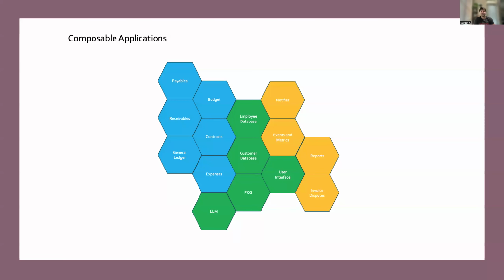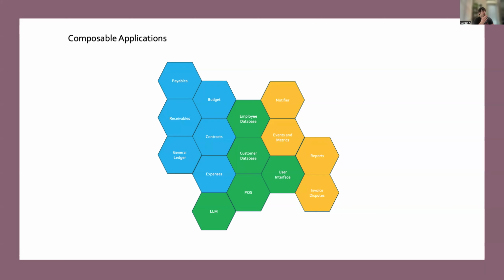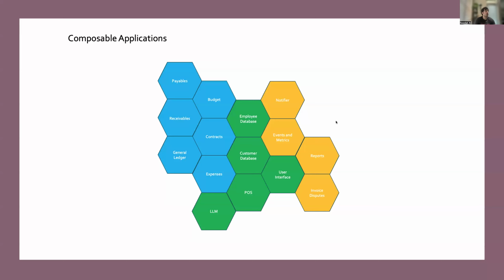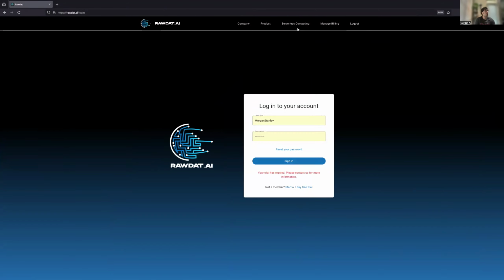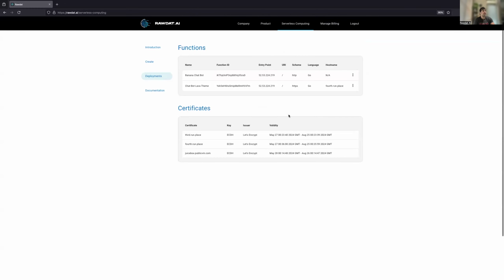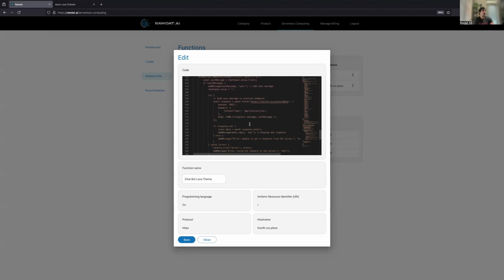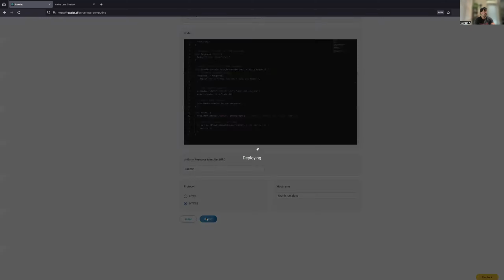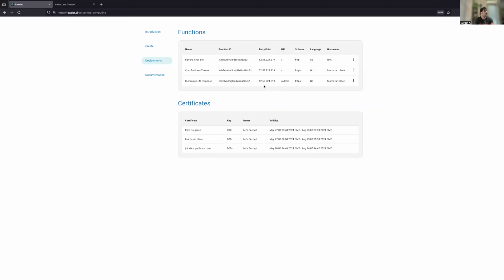Composable applications and generative AI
Combining composable applications with generative AI brings tremendous time to value in accomplishing real-time tasks. Check out how I use Rawdat.AI to manage micro-applications in real-time.